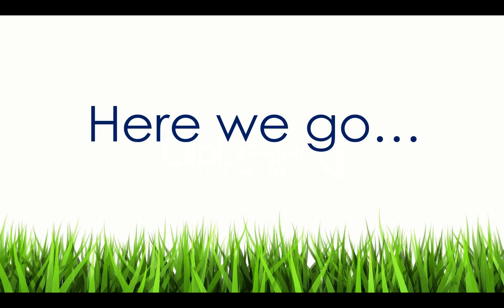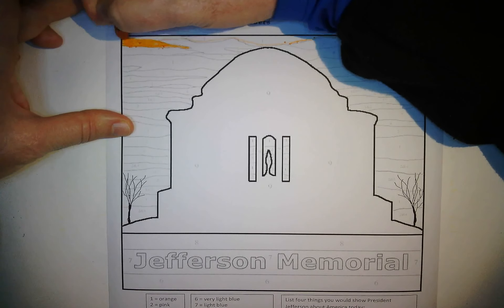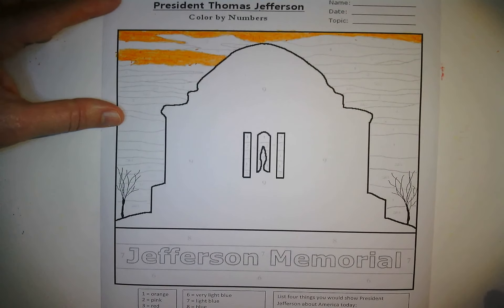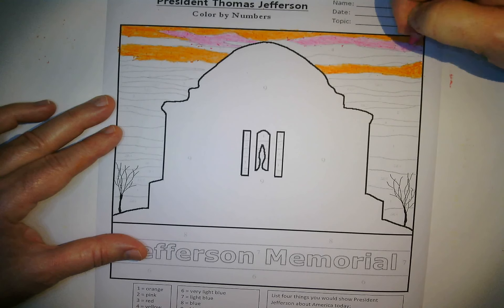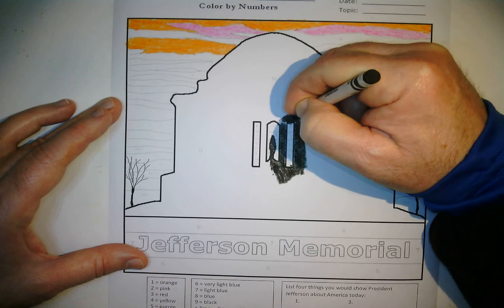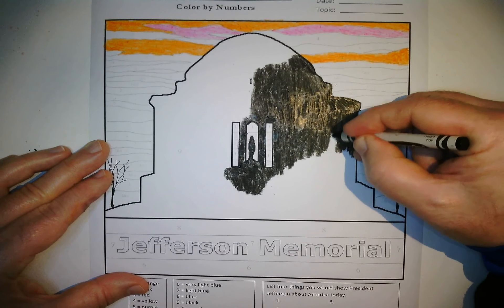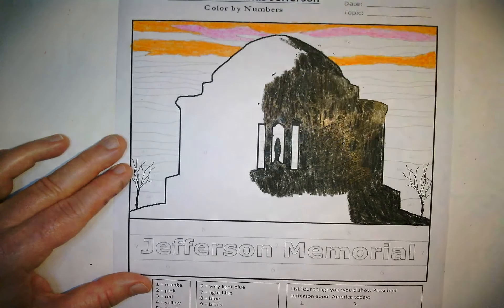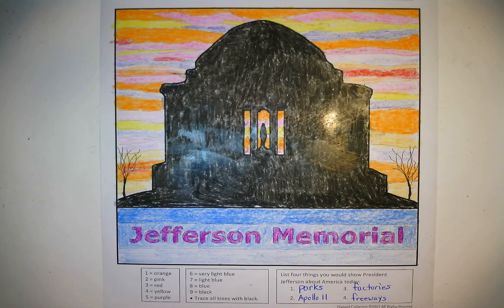Art for Kids (1st, 2nd, 3rd, 4th, 5th Grade)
Art Lesson for Elementary Students (1st, 2nd, 3rd, 4th, 5th Grade). A Jefferson Memorial color by numbers video.